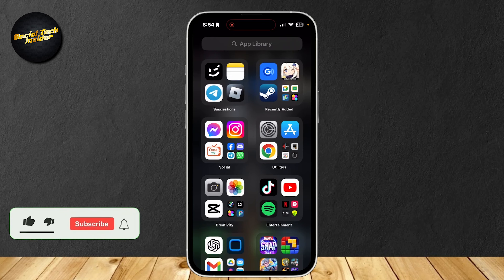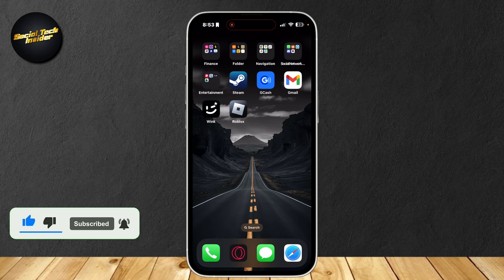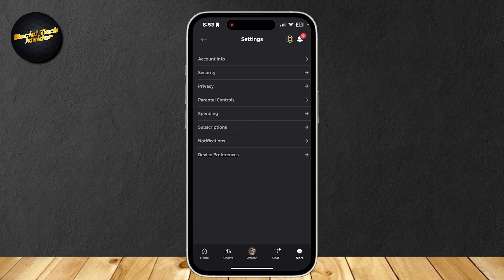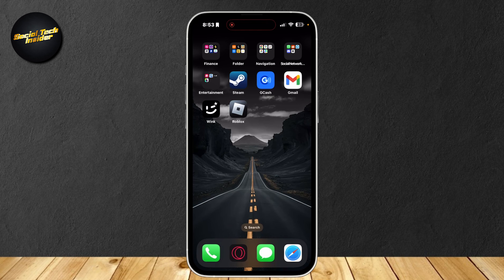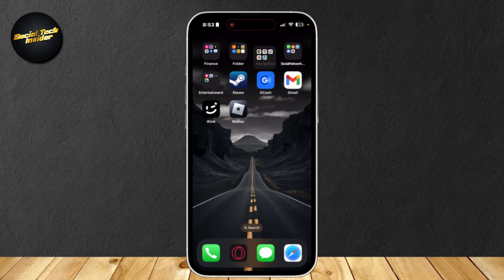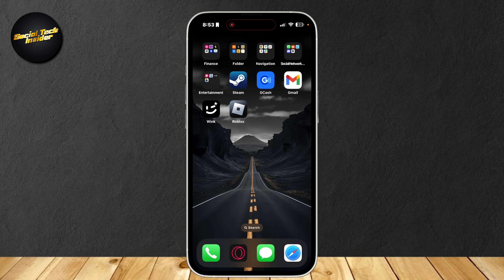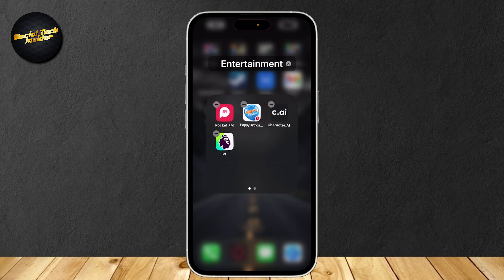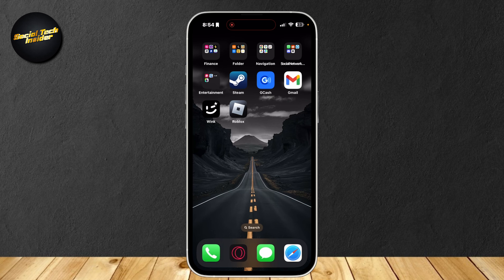How To Fix Lag In Roblox - Full Tutorial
Learn how to fix lag in Roblox with this full tutorial. If your gameplay is slow or choppy, follow these steps to optimize performance, reduce lag, and improve your overall gaming experience on Roblox.